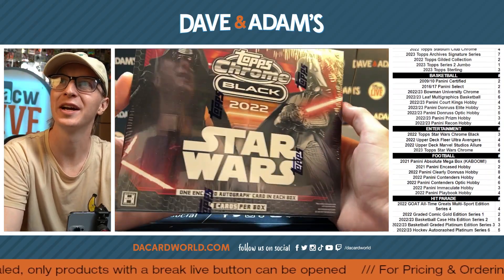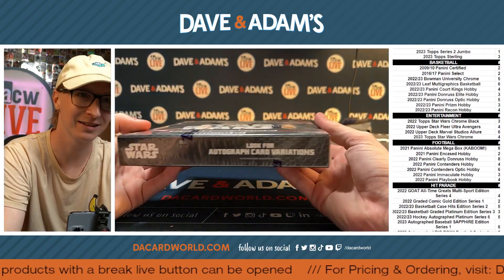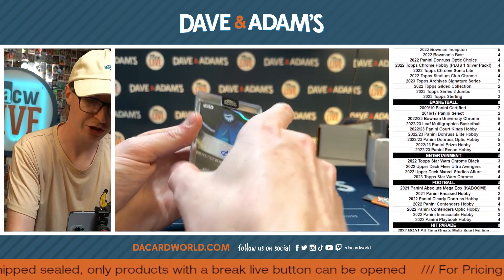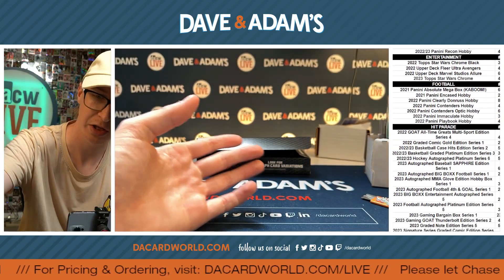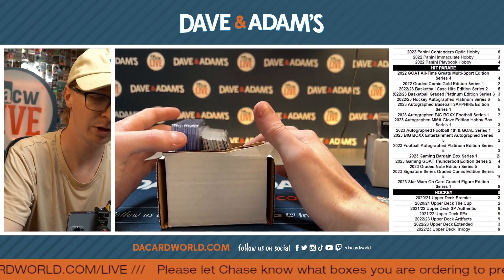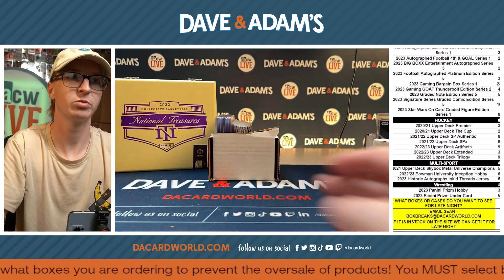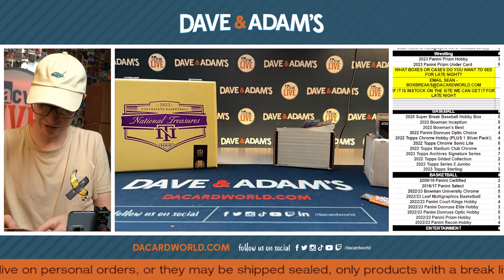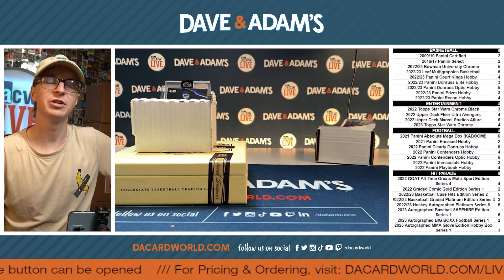Comicprodude star wars chrome black 6/9